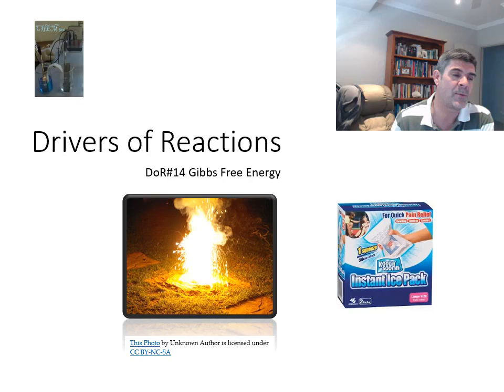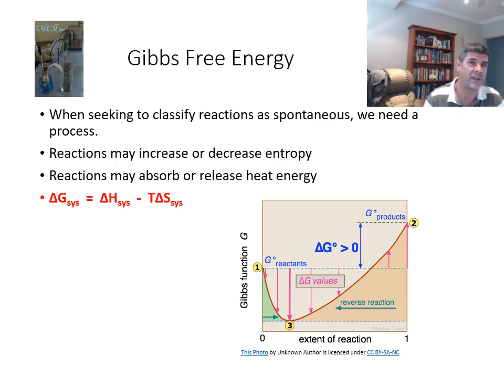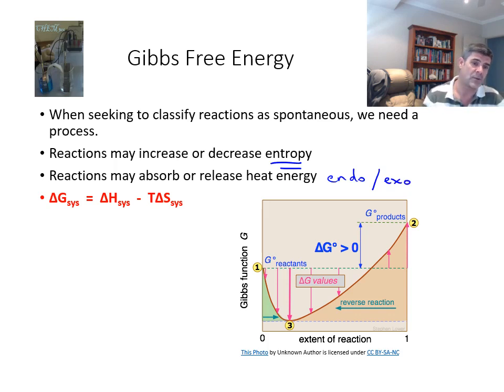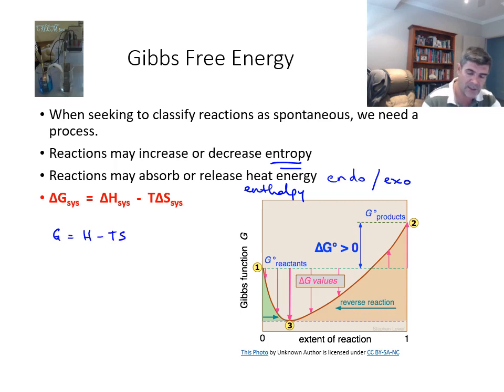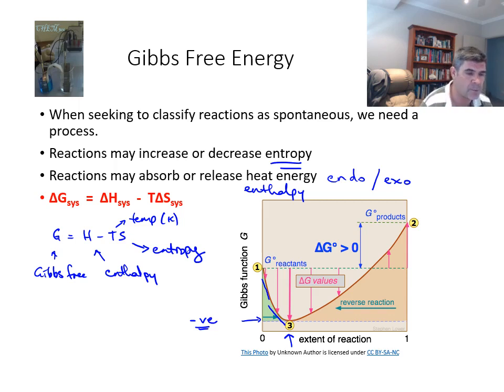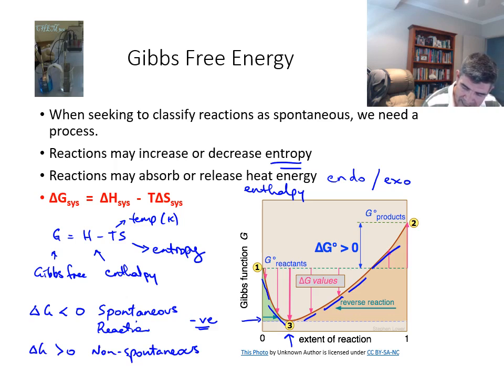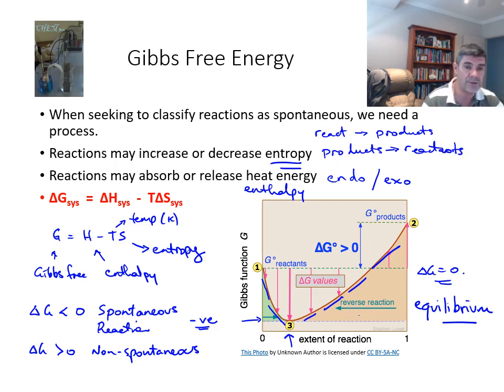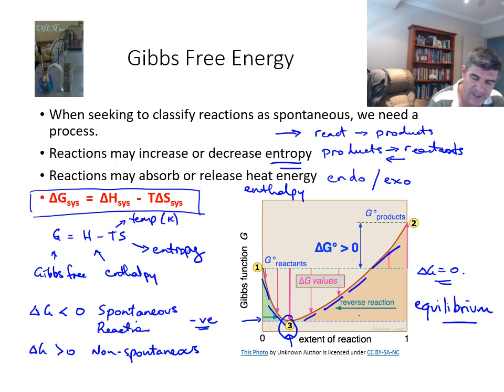DoR#14 Gibbs Free Energy